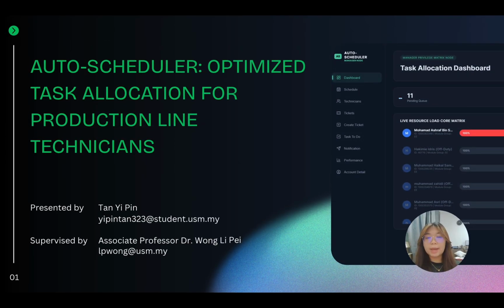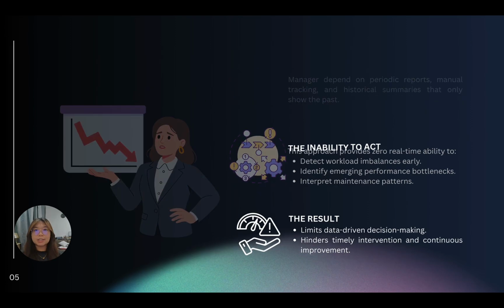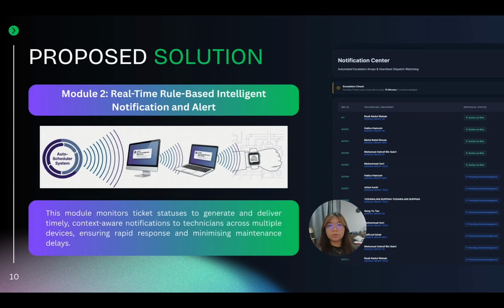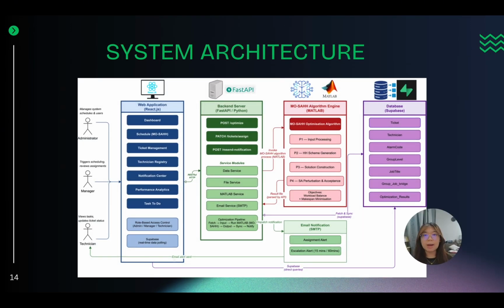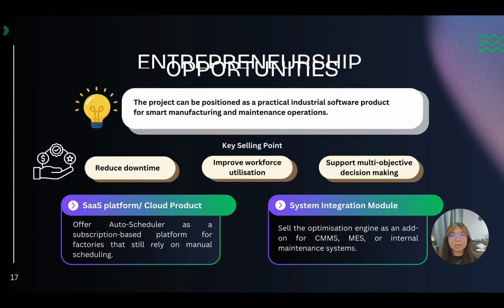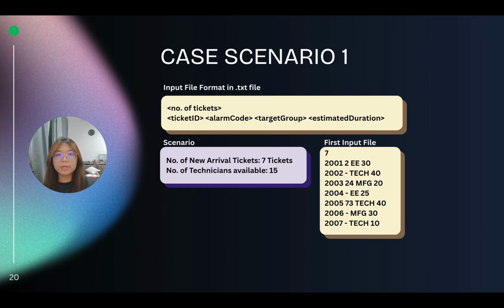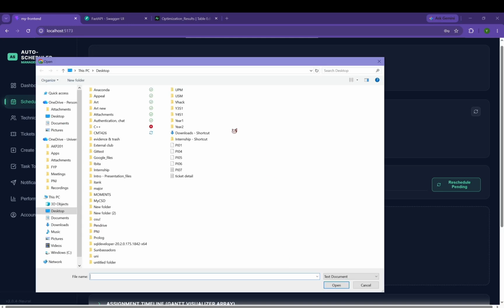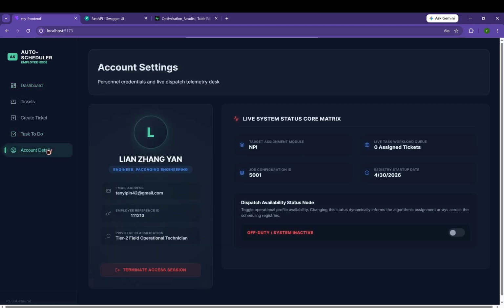PIXEL 2026 Auto-Scheduler: Optimized Task Allocation for Production Line Technicians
Auto-Scheduler is a web-based task allocation system designed to optimise maintenance ticket assignment for production line technicians. In manufacturing environments, maintenance tasks are often assigned manually based on manager judgement, experience, or simple rules. This may lead to workload imbalance, skill mismatch, delayed response, and longer machine downtime. To address these issues, this project proposes an automated and data-driven scheduling system that assigns maintenance tickets to suitable technicians based on skill, certification, availability, workload, and estimated task duration.

The core of the system uses a Multi-Objective Simulated Annealing-based Hyper-Heuristic algorithm to generate optimised task assignments. The algorithm considers two main objectives: minimising makespan and balancing technician workload. Besides optimisation, the system also includes real-time rule-based notifications and alerts to ensure assigned technicians are informed promptly when new tasks are allocated or when tickets are pending or delayed.

Furthermore, the system provides performance tracking and visualisation through dashboards, analytics, and workload heatmaps. These features help managers monitor technician workload, evaluate scheduling effectiveness, and identify operational bottlenecks. Overall, Auto-Scheduler supports faster, fairer, and more data-driven maintenance operations while reducing dependency on manual scheduling decisions.